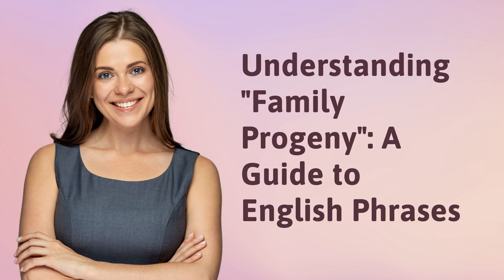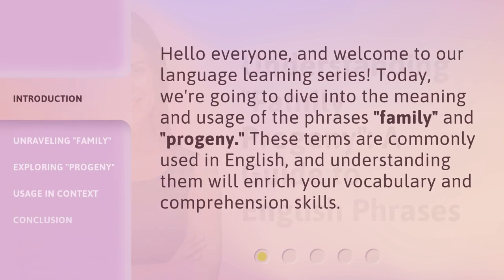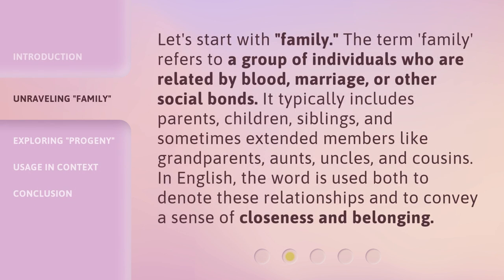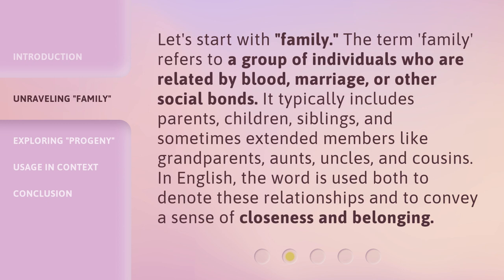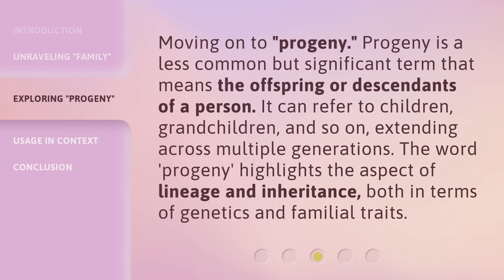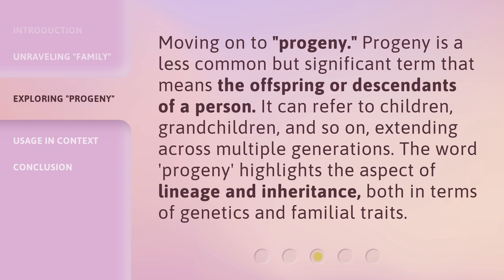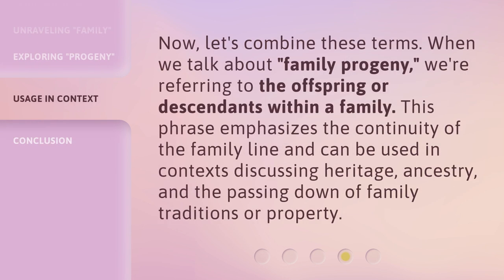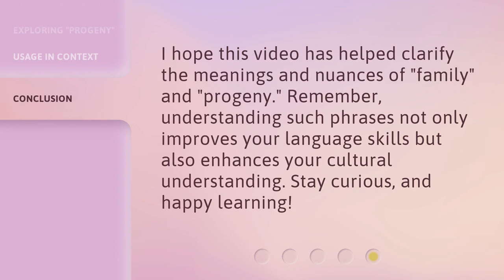Understanding "Family Progeny": A Guide to English Phrases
Cracking the Code: Unraveling 'Family Progeny' in English Phrases • Discover the hidden meaning behind 'Family Progeny' and master its usage in everyday English conversations. Join us on this enlightening journey as we unravel the secrets of this intriguing phrase!

00:00 • Introduction - Understanding "Family Progeny": A Guide to English Phrases
00:29 • Unraveling "Family"
01:01 • Exploring "Progeny"
01:28 • Usage in Context